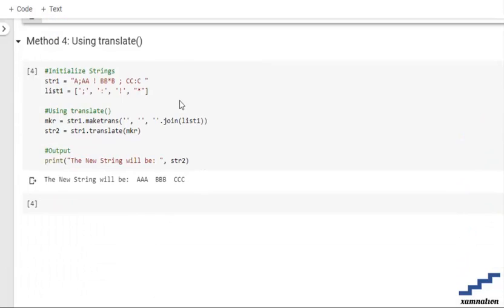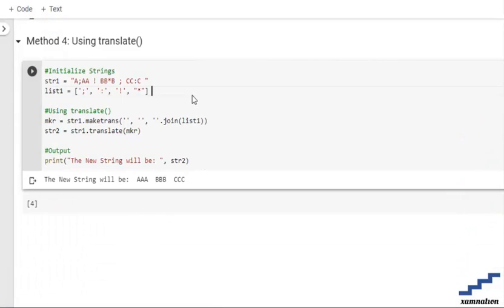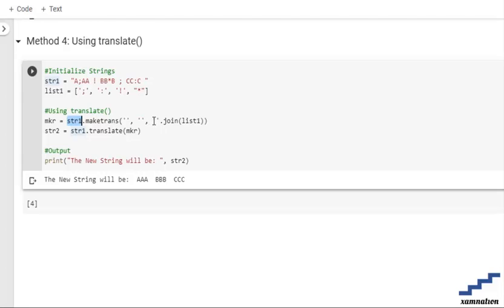Python | Removing unwanted characters from string-using translate ()